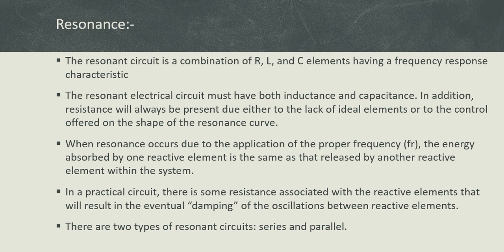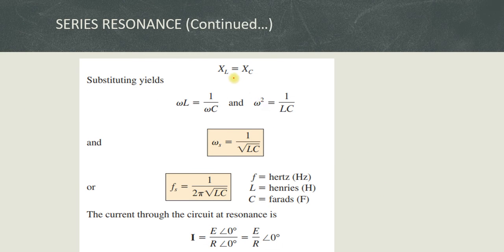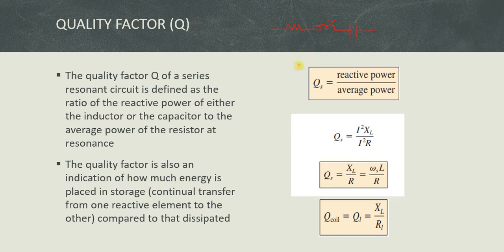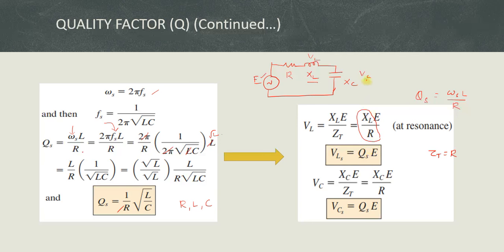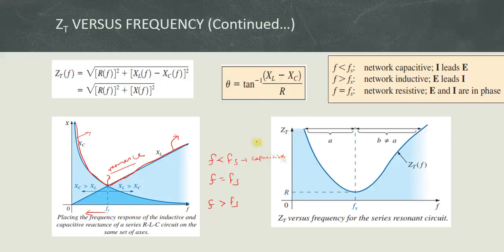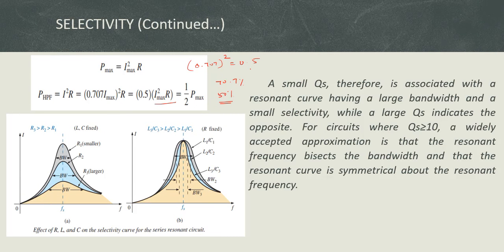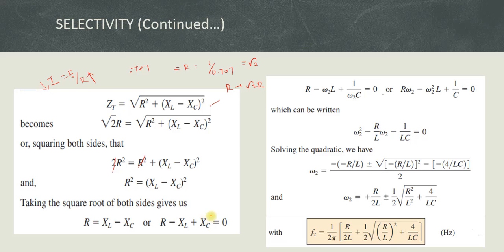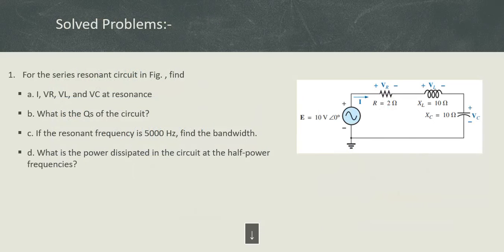1.series resonant circuit